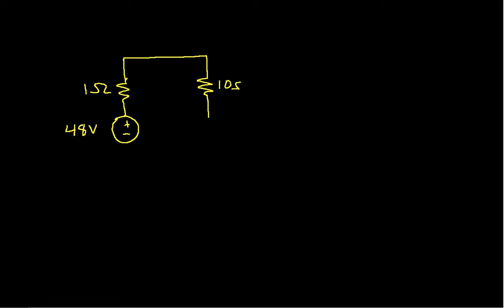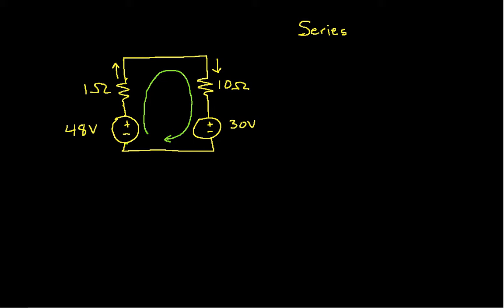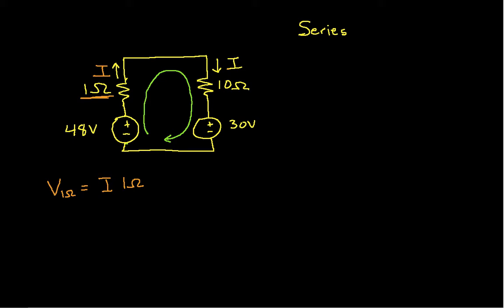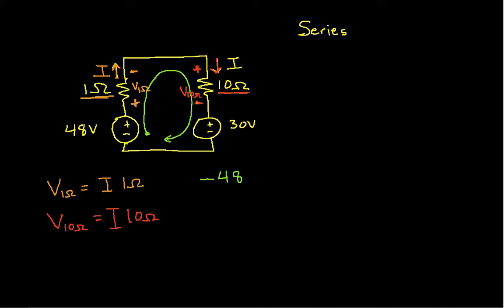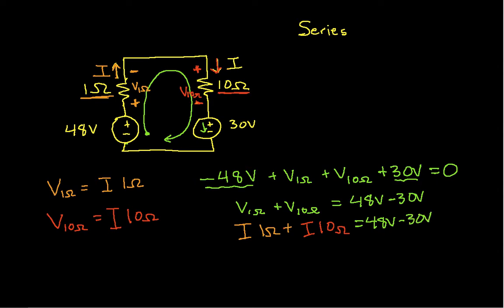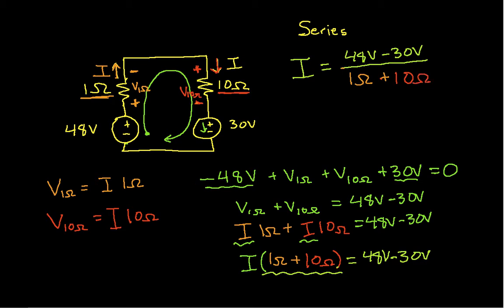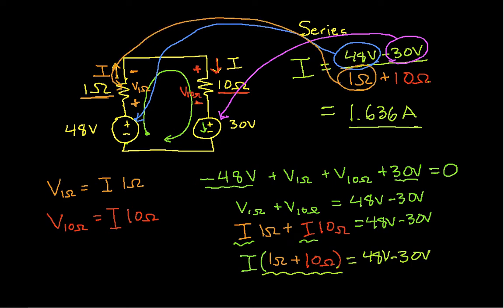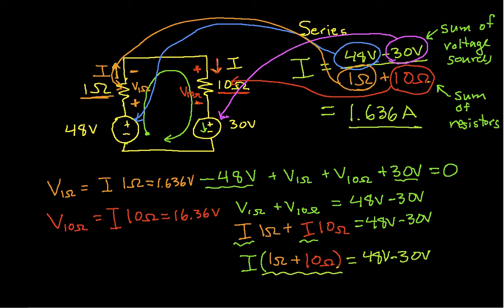Single Loop Circuits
Shows how to analyze circuits that have a single loop comprised of voltage supplies and resistors. More instructional engineering videos can be found